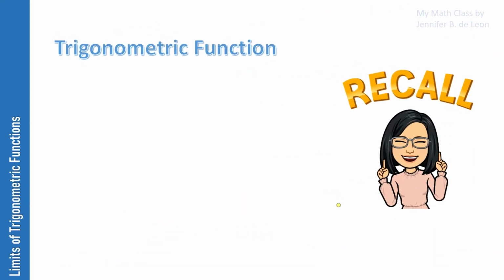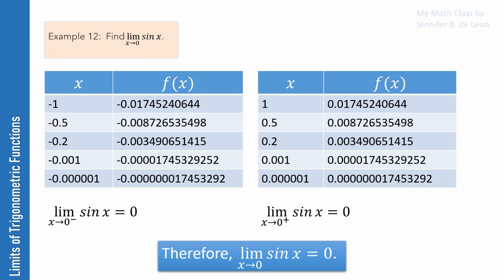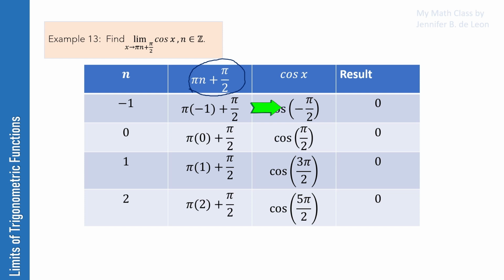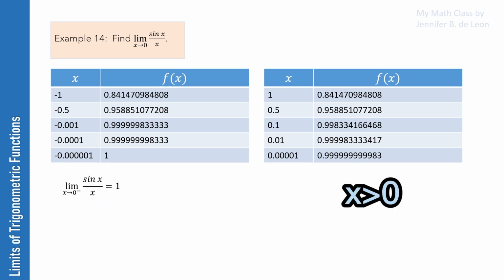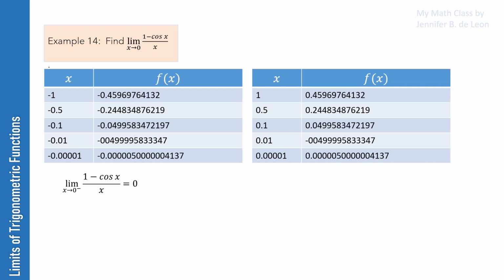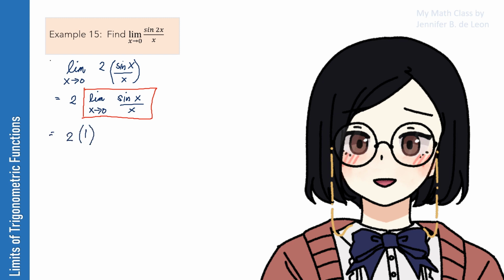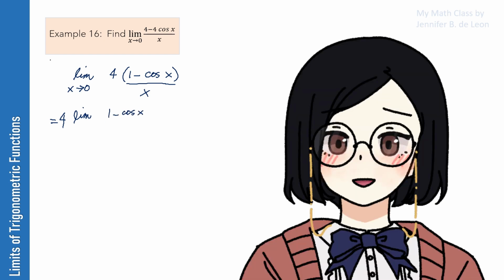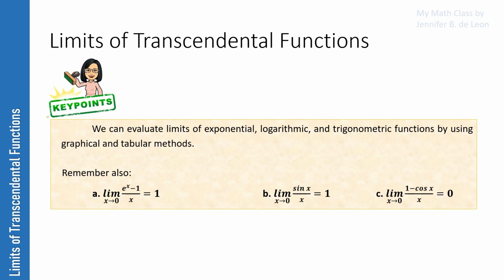Limits of Trigonometric Functions1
Limits of Trigonometric Functions Transcendental Functions